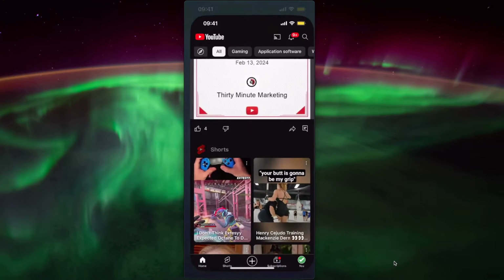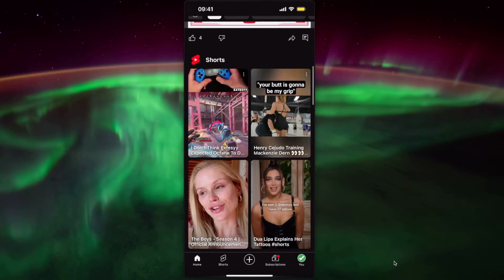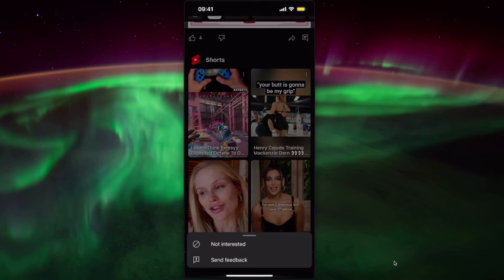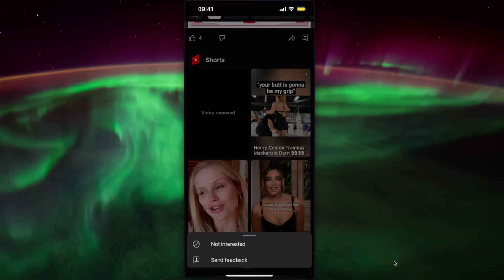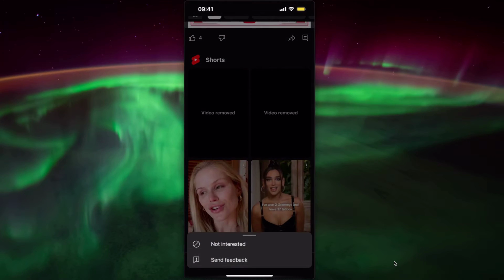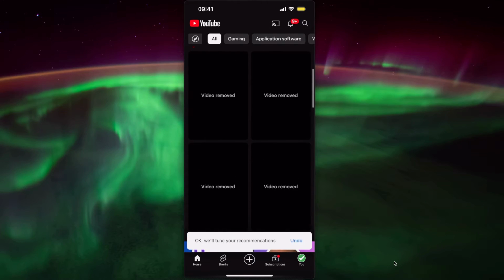How To Remove Youtube Shorts on iPhone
In this video I show you How To Remove Youtube Shorts on iPhone!